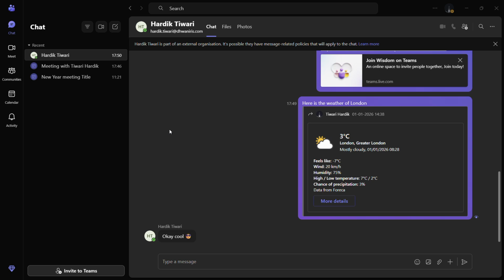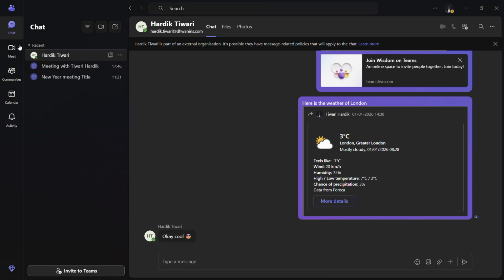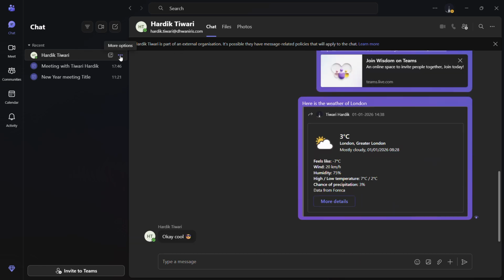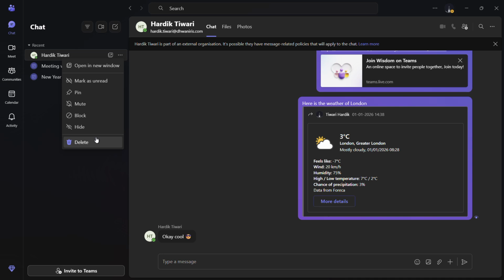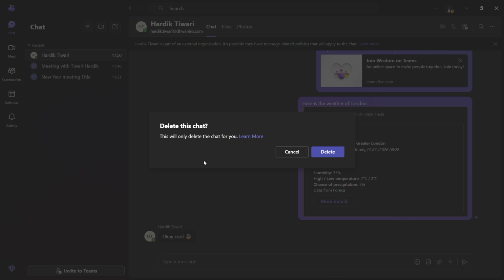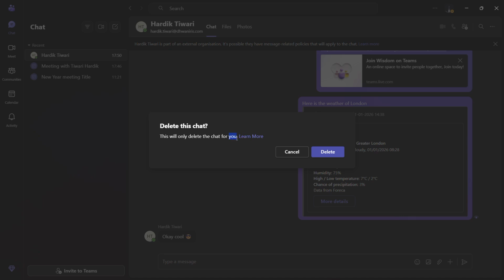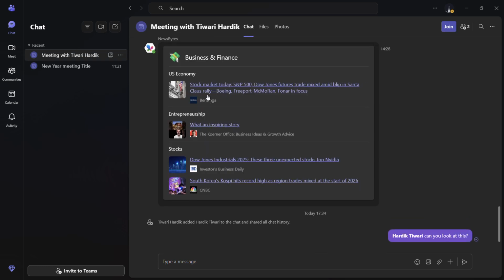How to Delete Chats in Microsoft Teams (2026 Guide)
Declutter your workspace and manage your digital footprint! In this 2026 updated tutorial, I’ll show you exactly how to delete chats in Microsoft Teams on Windows, mobile, and the web. Whether you need to remove an embarrassing typo, clear out an old project thread, or wipe your entire conversation history, I’ll walk you through the latest 2026 steps.

With the January 12, 2026 "Secure-by-Default" update, Microsoft has made chat management more robust, ensuring that when you delete a conversation, it’s fully purged from your local cache and synced across all your devices for maximum privacy.

In this video, we cover:

Deleting Individual Messages: How to hover over a message you sent, click the More options (...) menu, and select Delete. I'll show you how this removes the message for everyone in the chat, leaving only a "This message was deleted" note.

Deleting Entire Conversations: A walkthrough of the chat list. Learn how to right-click a one-on-one or group chat and select Delete chat. I’ll explain the difference between deleting (permanent removal for you) and hiding (just moving it out of sight).

Desktop vs. Mobile Functionality: Why the 2026 desktop app sometimes prioritizes "Hide" while the mobile app allows for instant deletion, and how to sync your preferences.

Meeting Chats: Special instructions for meeting organizers and participants. I’ll show you how to leave and delete meeting chats once the call is over.

2026 Privacy & Compliance: We explain how the new January 2026 update interacts with your organization’s retention policies—ensuring that while the chat is gone from your view, your company’s compliance logs remain secure.

The "Human" Tip: A quick reminder that deleting a chat only removes it from your view. I’ll show you how to confirm if your teammates can still see the shared history and files.

[Image showing the Microsoft Teams chat list with the 'More options' menu open and the 'Delete chat' button highlighted in red]

Taking a few seconds to clean up your chat list can significantly boost your focus and productivity.